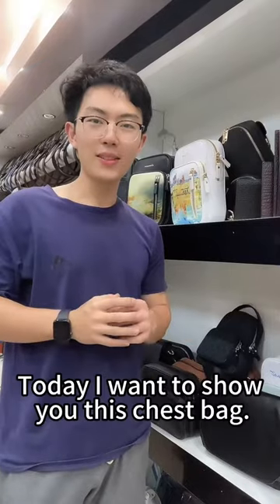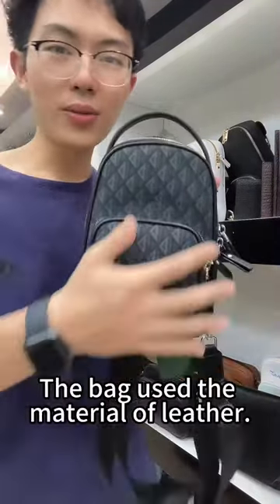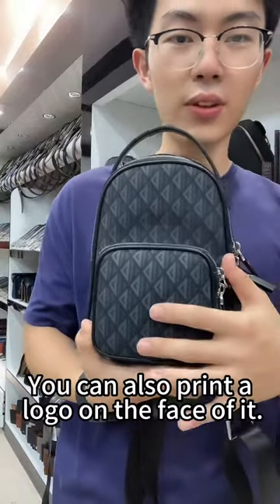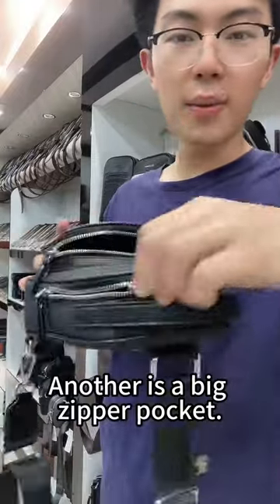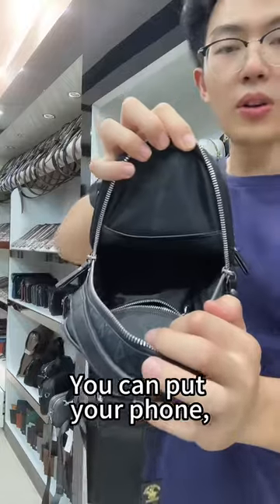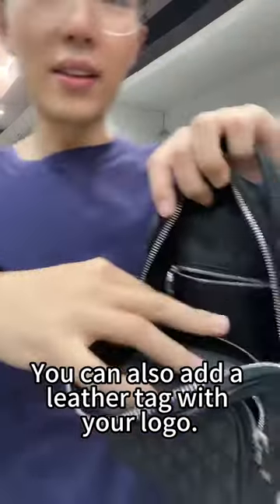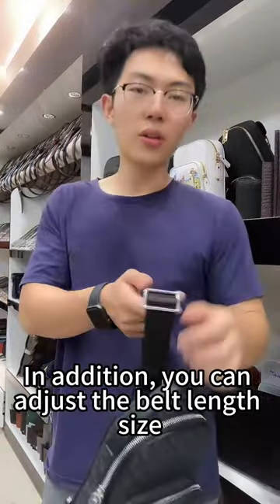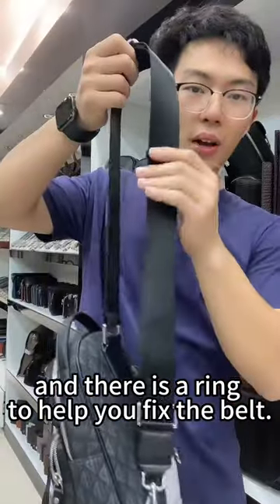SPORTS CHEST BAG FROM BAL MANENT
NICE CHEST BAG FROM GUANGZHOU JIAYE!
All of them come from our great factory
We can ODM & OEM the nice product for you!
🏠 Address: Room D408, Mingzhu Creative Park, Baiyun District, Guangzhou City